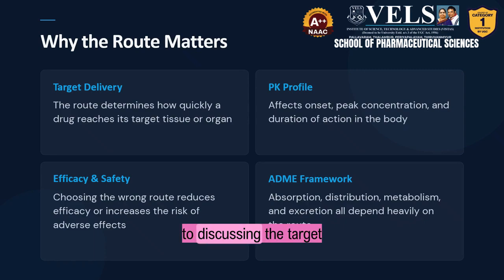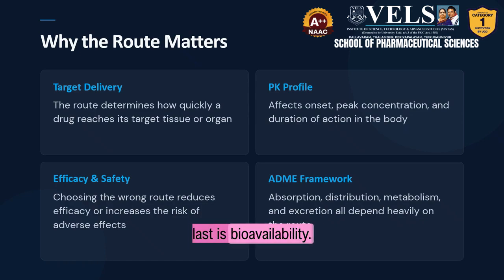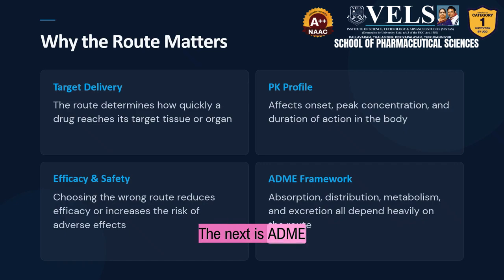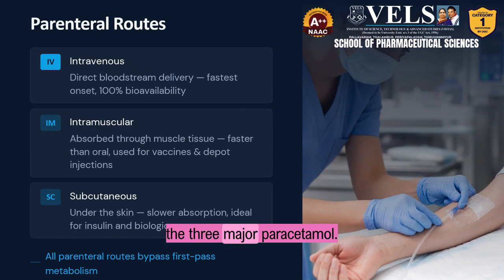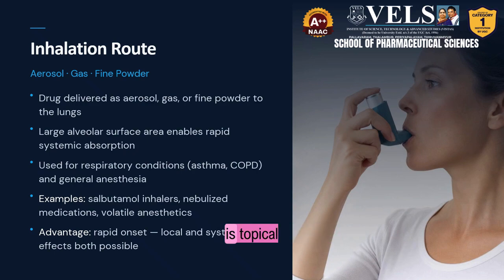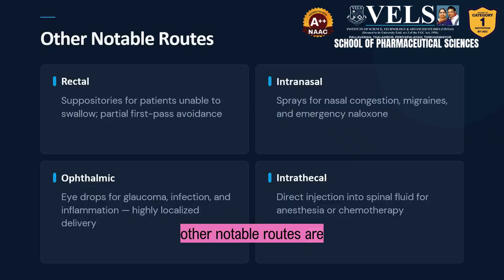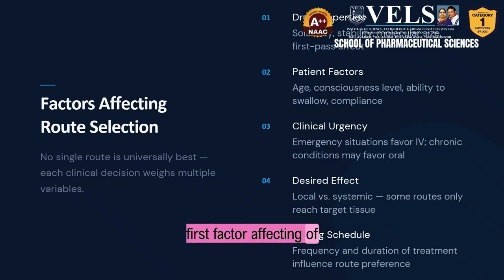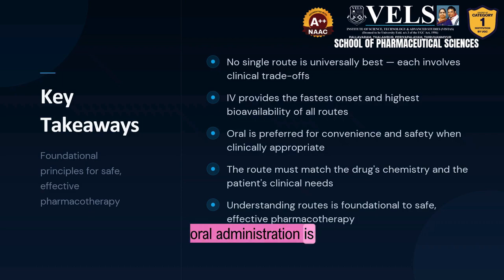Routes of Drug Administration Explained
Routes of Drug Administration | Pharmacology Made Easy
Welcome to the my channel of Joel.
In this comprehensive pharmacology lecture, Mr. E. Joel Mart, Assistant Professor, explains the Routes of Drug Administration in a simple, visual, and clinically relevant manner.
This session covers the principles, advantages, disadvantages, indications, and clinical applications of the major routes of drug administration used in medical and pharmaceutical practice.